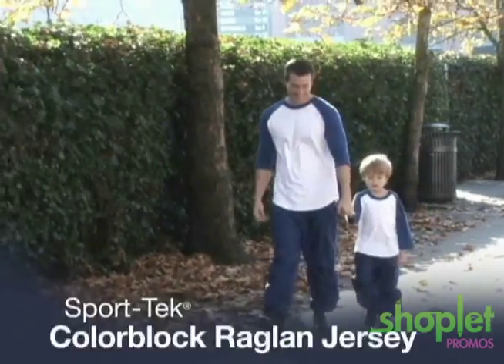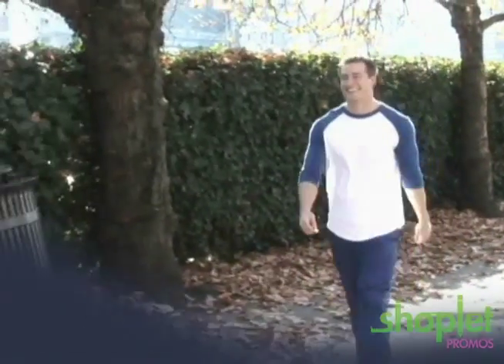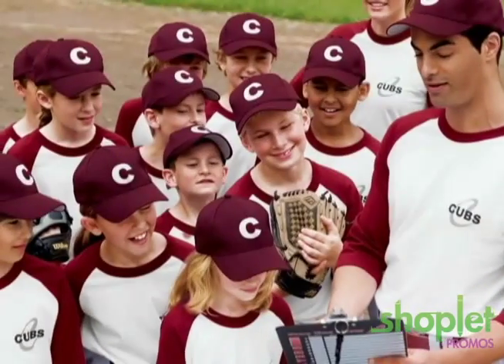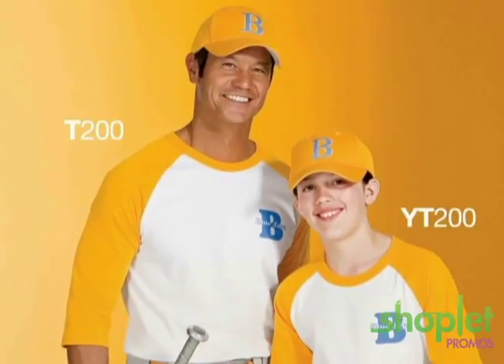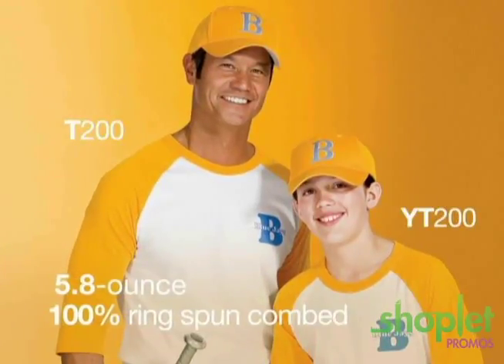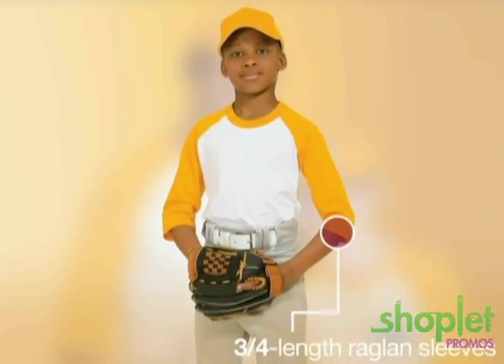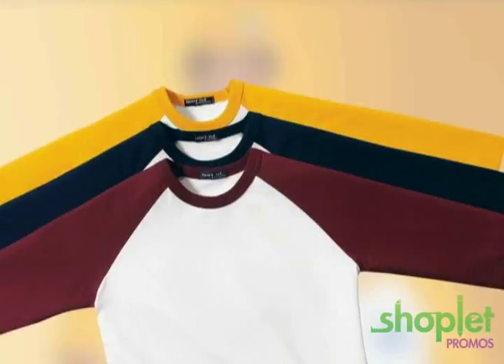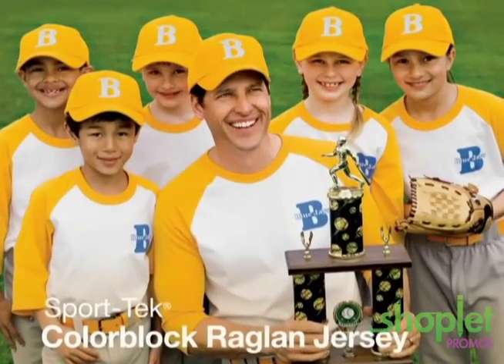Shoplet Promos - Sport-Tek Colorblock Raglan Jersey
- promotional products for your business
5.8-ounce 100% ring spun combed cotton
Classic knit jersey is combed for softness